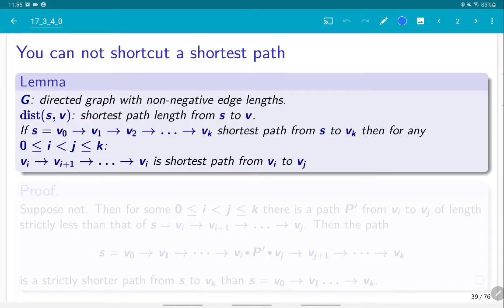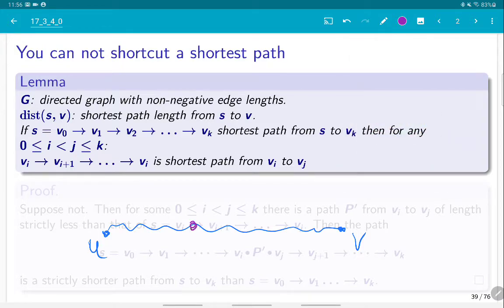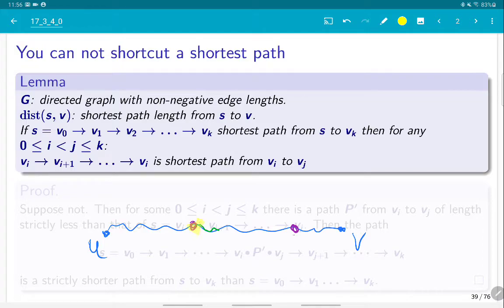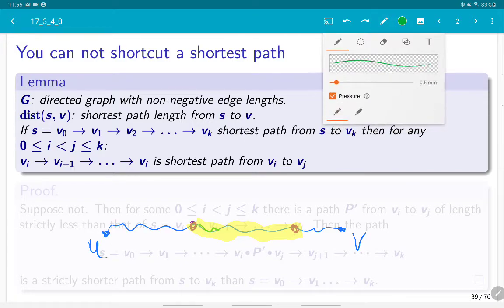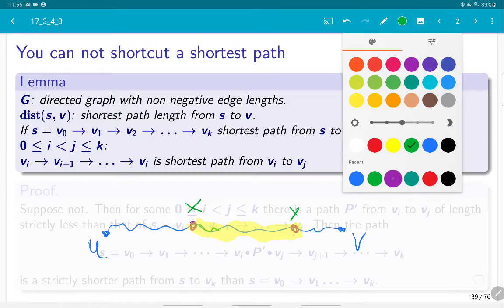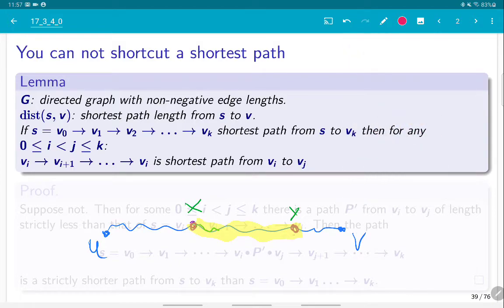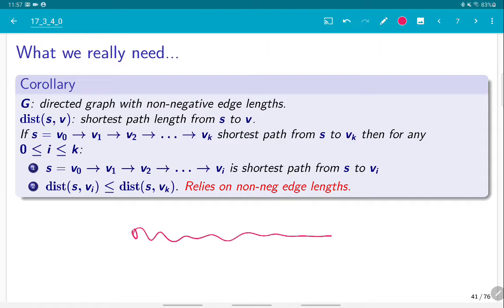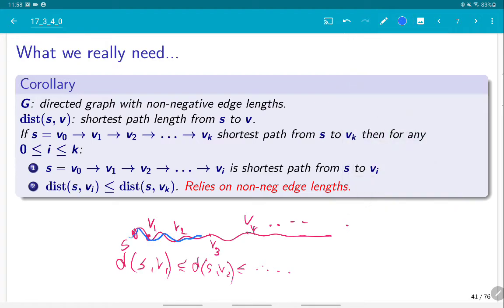UIUC CS 374 FA 20: 17.3.4. On the hereditary nature of shortest paths